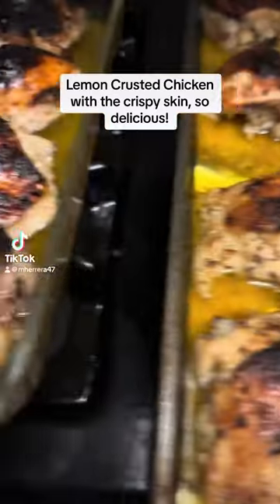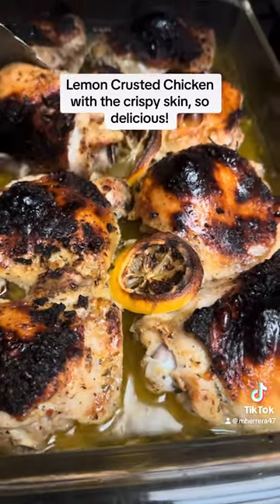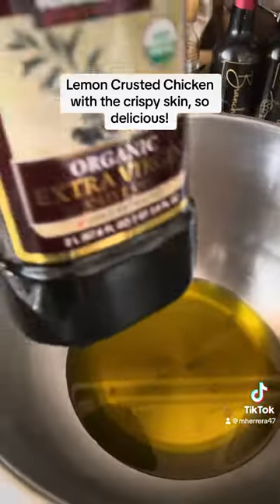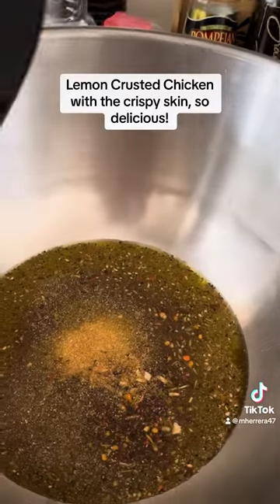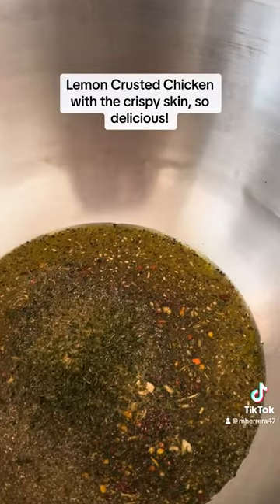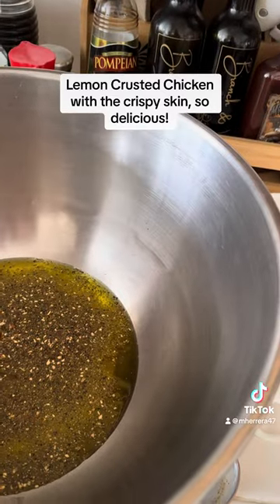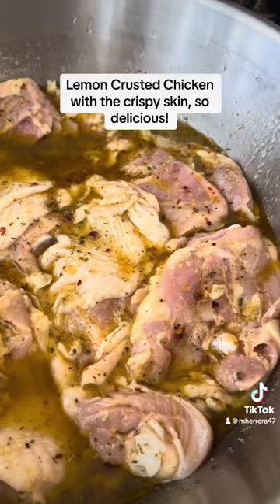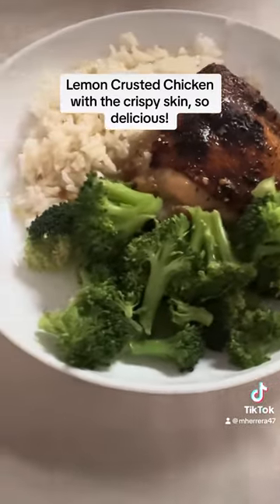Lemon Crusted Crispy baked chicken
Ingredients
-2 family packs of chicken thighs
-Lemon pepper Mrs. dash
- 2 lemons
- Trader Joe’s Saffrito seasoning
- Garlic powder
- Onion powder
- Parsley
- Himalayan salt

Marinate the chicken after mixing all the ingredients at least an hour

Bake at 400 degrees for 40 min and then broil the last 5 min.

You can use the juices to baste the chicken near the end and I used it to put on my rice and over the chicken when it was done!  So delicious!!🤤